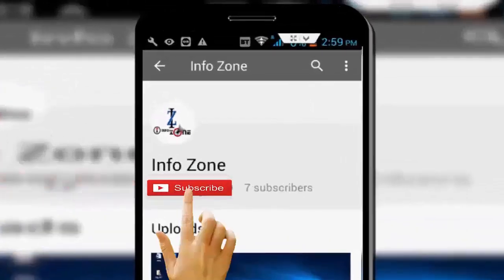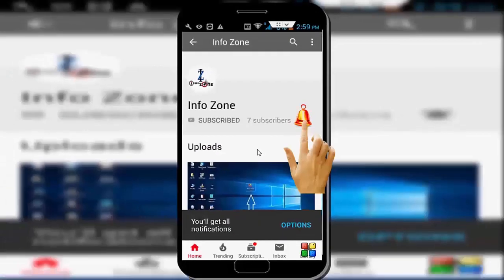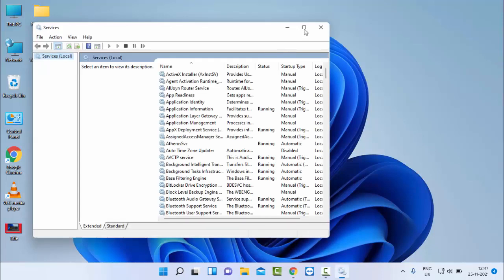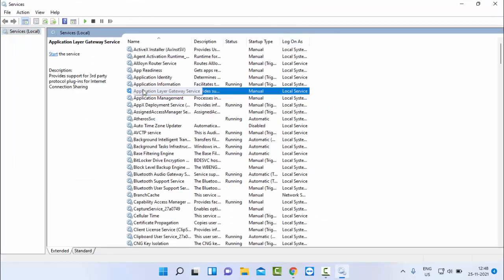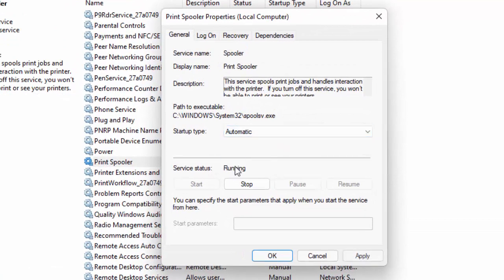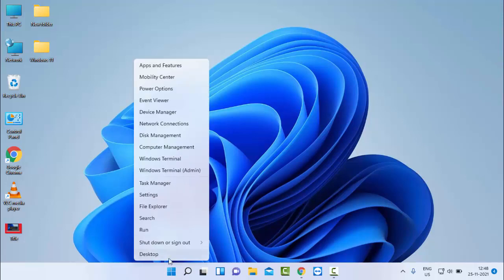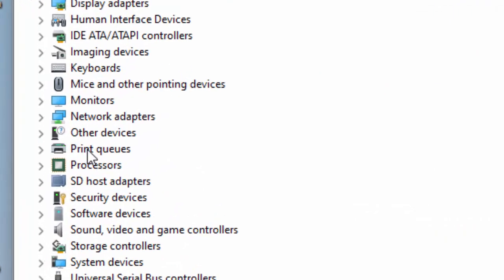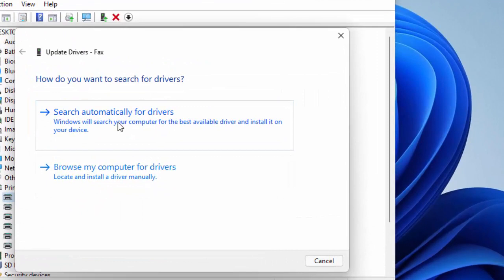How to Fix Printer Driver Error 0x80070705 Unknown Printer Driver In Windows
In this tutorial I will show you, How to Fix Printer Driver Error 0x80070705 Unknown Printer Driver In Windows